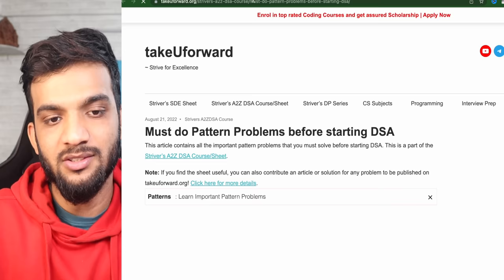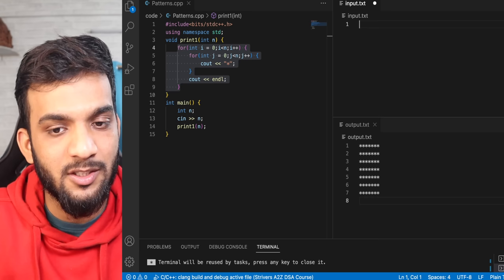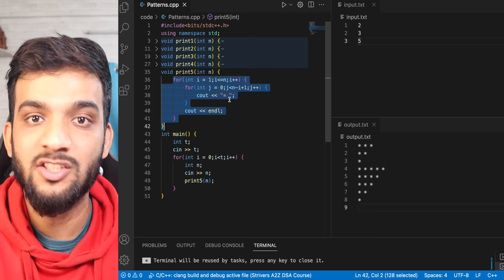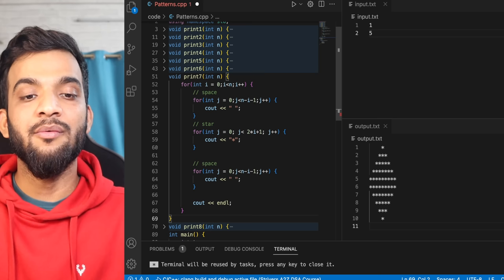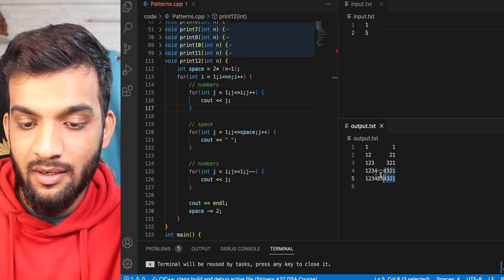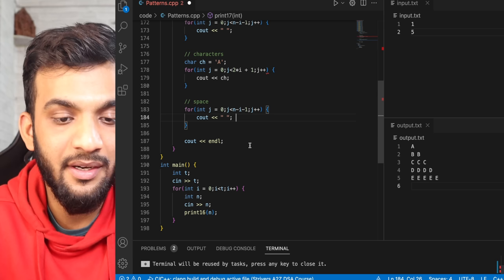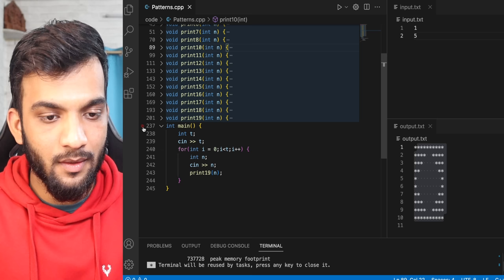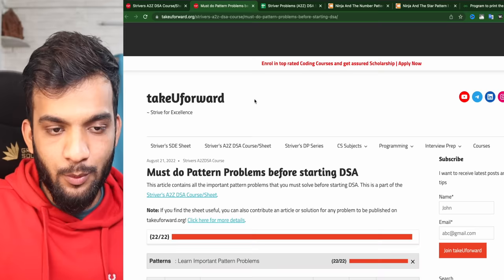Solve any Pattern Question - Trick Explained | 22 Patterns in 1 Shot | Strivers A2Z DSA Course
Intro: 0:00
BuildUp Logical Thinking w/ patterns: 0:20
Pattern_01: 1:34
4 Rules for solving patterns: 2:24
Pattern_02: 14:17
Pattern_03: 17:33
Pattern_04: 19:53
Pattern_05: 21:00
Pattern_06: 23:39
Pattern_07: 24:33
Pattern_08: 31:10
Pattern_09: 34:16
Pattern_10: 35:12
Pattern_11: 39:22
Pattern_12: 42:15
Pattern_13: 46:52
Pattern_14: 48:42
Pattern_15: 50:57
Pattern_16: 53:03
Pattern_17: 54:42
Pattern_18: 59:45
Pattern_19: 1:01:28
Pattern_20: 1:06:36
Pattern_21: 1:12:29
Pattern_22: 1:15:41
Request!!: 1:21:17